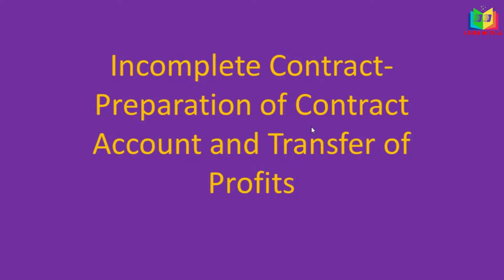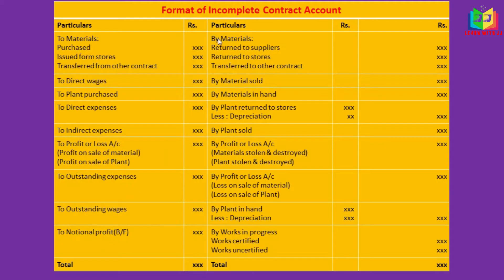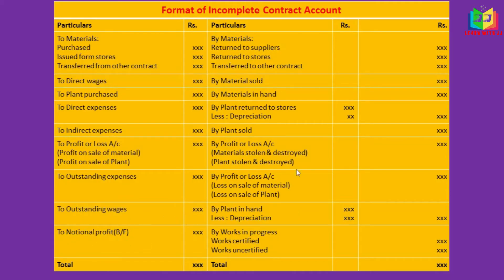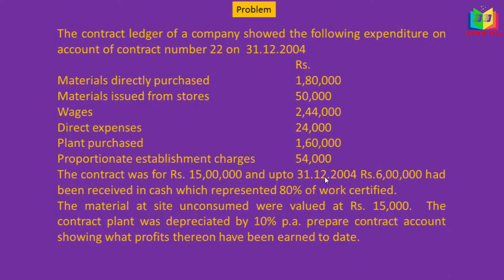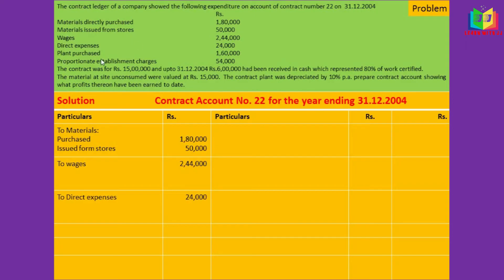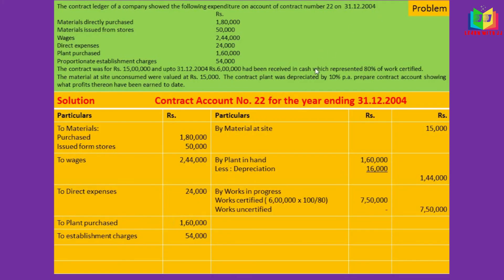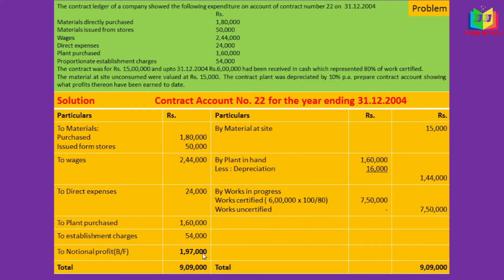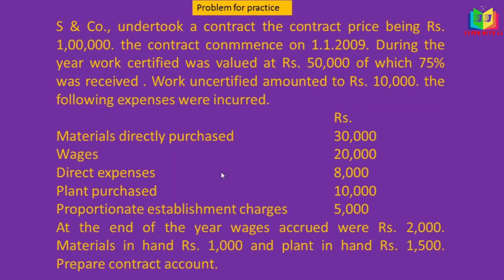Incomplete Contract | Contract costing | Treatment of Notional profit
This is the video about preparation of incomplete contract account. In this video we will see the preparation of contract account and transfer of profits. This video contains format of this contract account. I have solved a problem for you to understand the concept. I have also given a practice problem for you to solve. I hope you like the video.